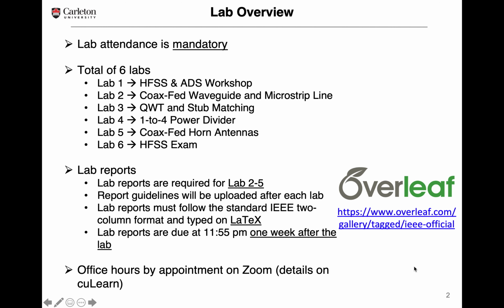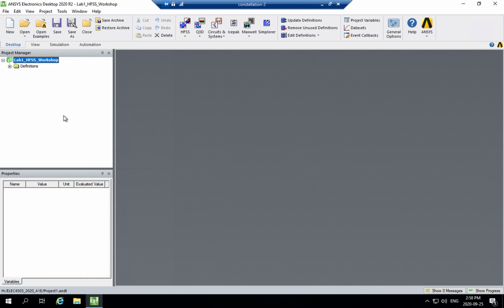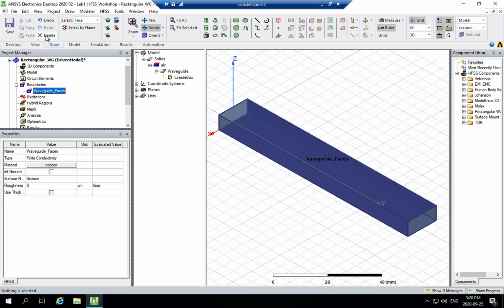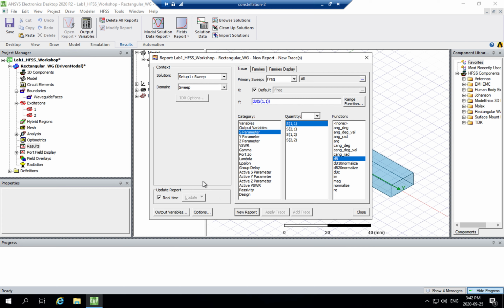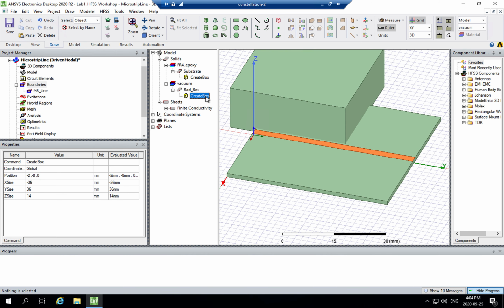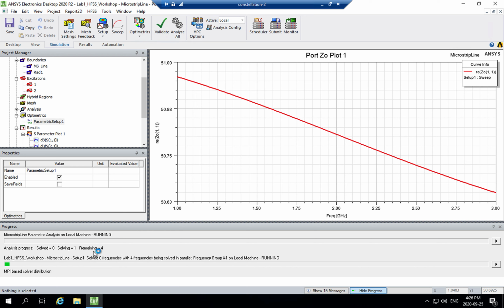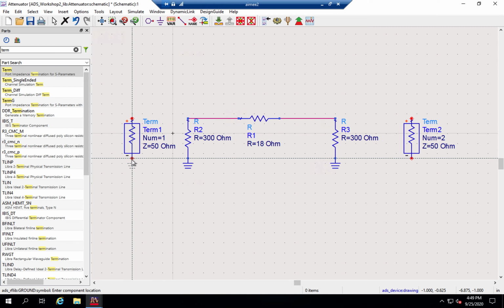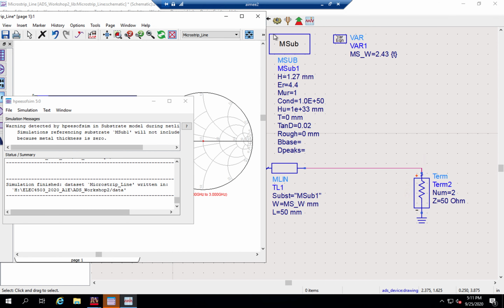ELEC 4503 - A1E - Lab 1: HFSS & ADS Workshop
This is the recording of the virtual lab session of ELEC 4503 A1E scheduled on Friday September 25th from 235-525 PM.